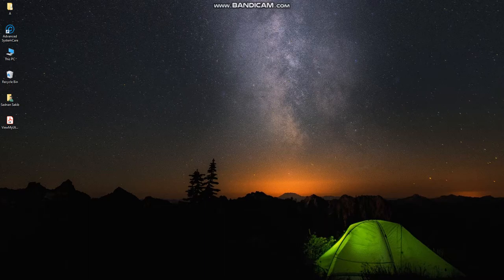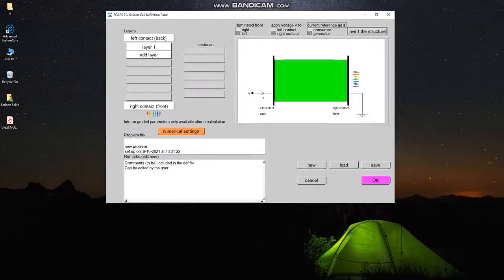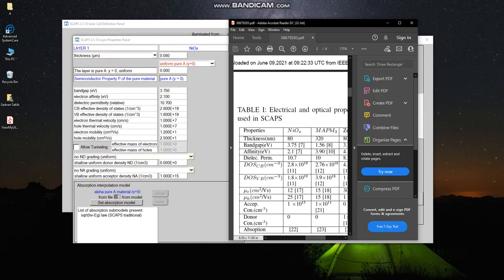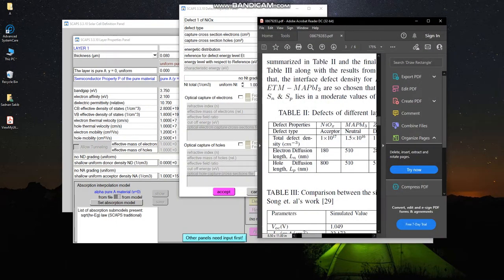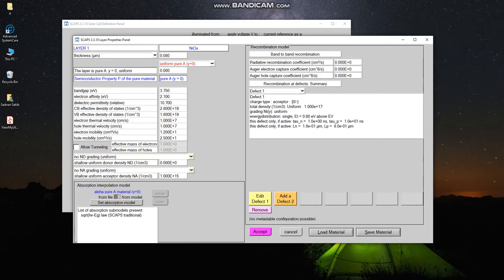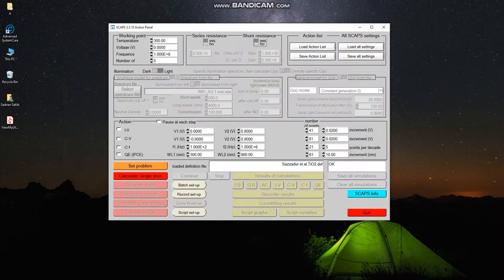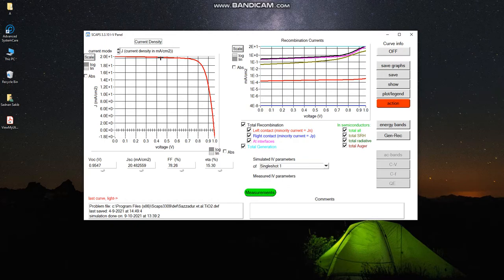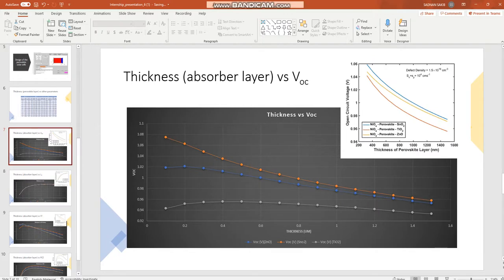SCAPS 1D Design Introductory video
This video only shows how to implement a solar cell design based on particular literature as a reference in order to achieve solar cell performance parameters and to make comparisons by changing the thickness of the perovskite layer to see the effect and changes in solar cell performance.